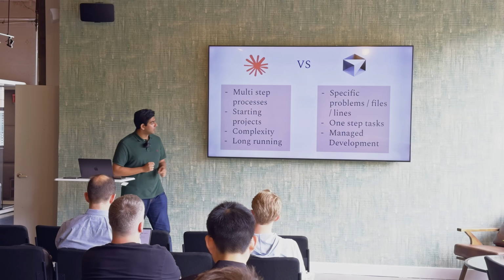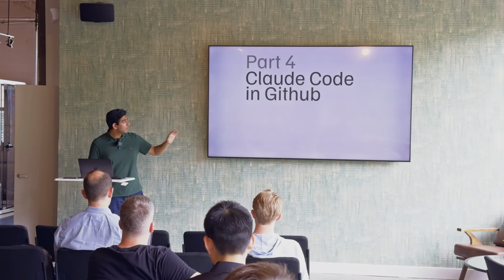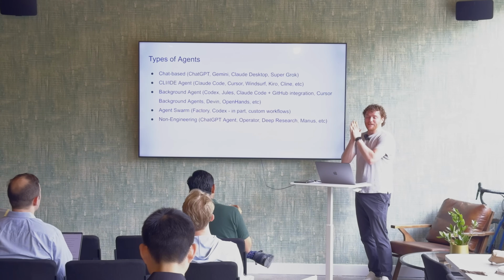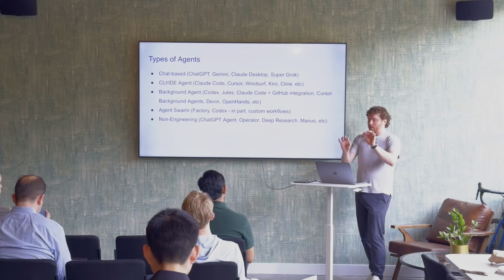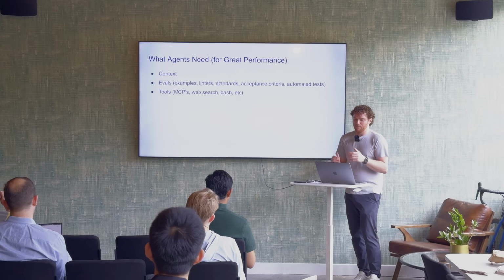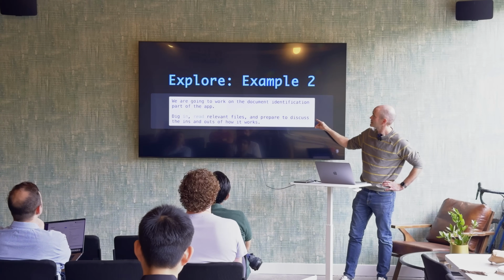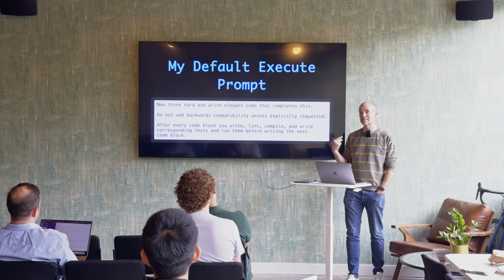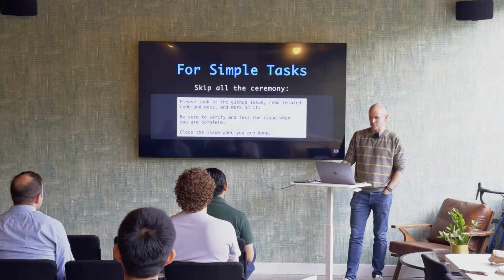Claude Code: Tips and Tricks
Learn about how to get the most out of Claude Code from Anand Tyagi, Patrick Ellis, and Galen ward.

We cover tips on how to prompt Claude Code, how to organize your files to get the best results, using slash commands, using Claude Code in Github, and much much more!

This talk was given at Foundations in Seattle on July 18th 2025.

You can find all of the slides and the video